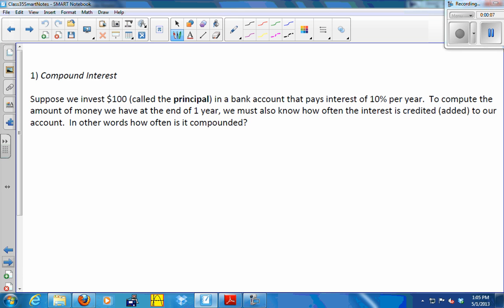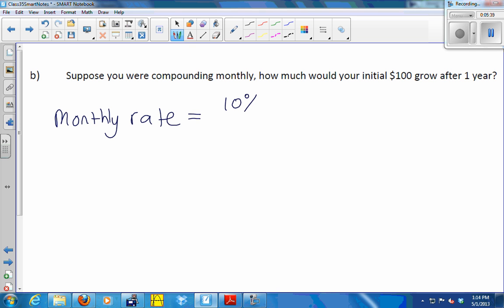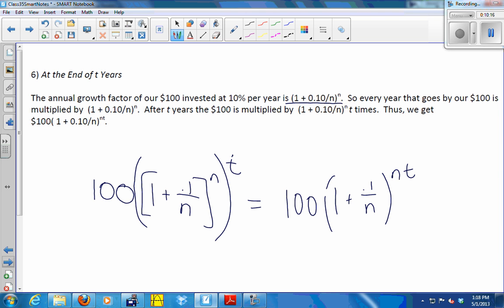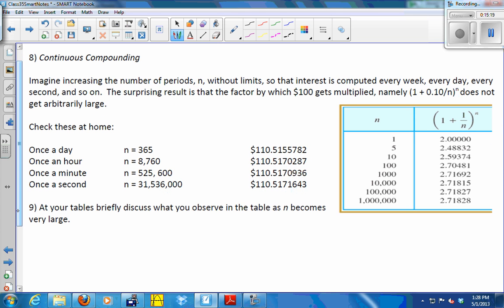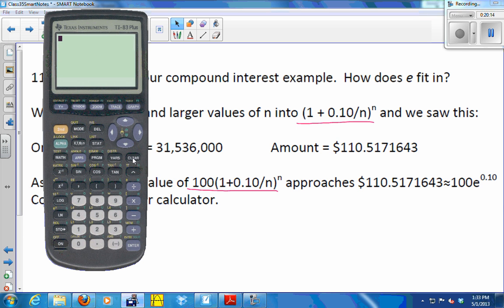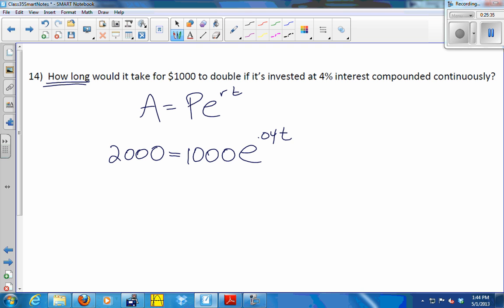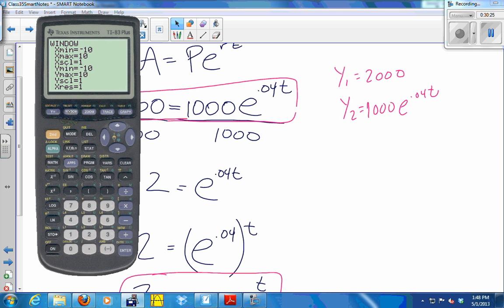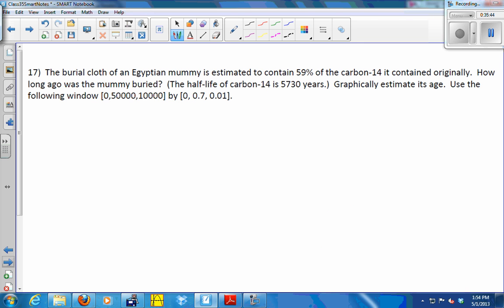class 35 video on exponential models sp 13